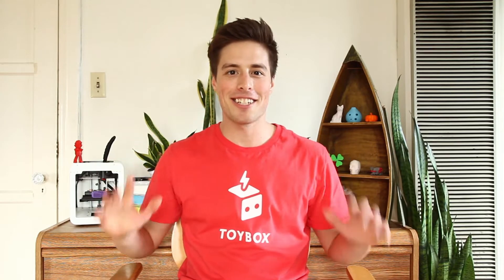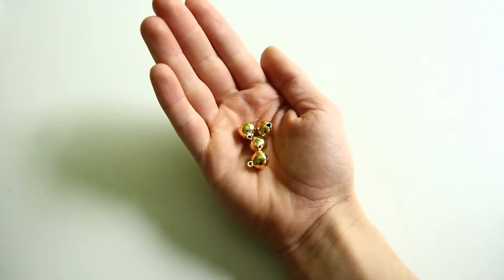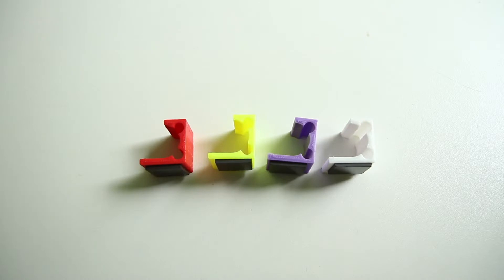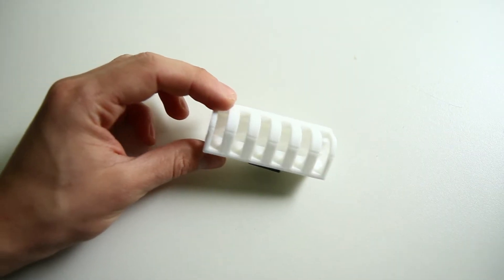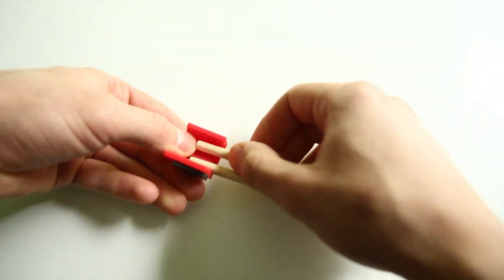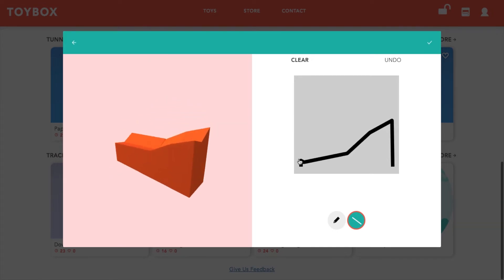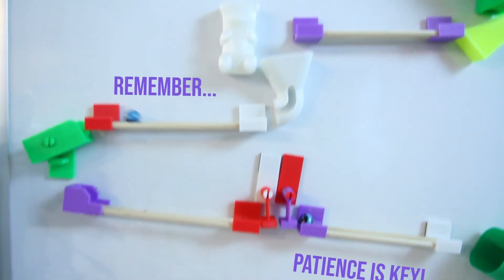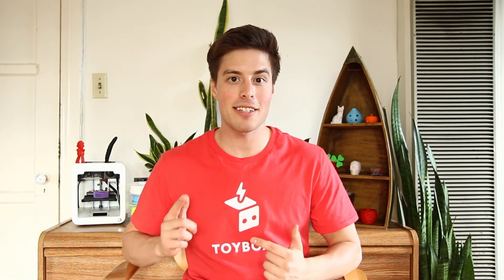Play Pack #2 - Build Your Own Marble Roller Coaster!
Instructional Video for the new Toybox Play Pack! Time for some marble madness! Create your own magnetic runs with tubes, tracks, spinners, ramps, buckets, and more. Put gravity to the test and challenge yourself to build the fastest, the longest, the curviest, or just the craziest coaster.

Remember, just like designing in real life, this might take multiple tries to get right and won't work every time!

Design
Design one-of-a-kind spinners and ramps in the creator spaces to get your marble moving. Print tunnels, cups, levers, and connectors for an endless variety of tracks.

Build
Build your coaster by mixing and matching your printed pieces with kit materials, including rods, bands, bells, magnets, and of course, marbles! There’s no limit to the twists and turns.

Enjoy your one-of-a-kind creation as the marble zooms through your coaster. Build a new track every time you play. And experiment with the laws of physics to get your marble to go faster, jump higher, fall farther, and just have fun!